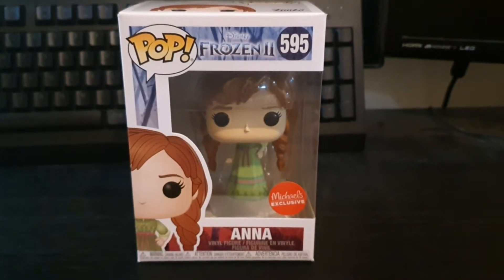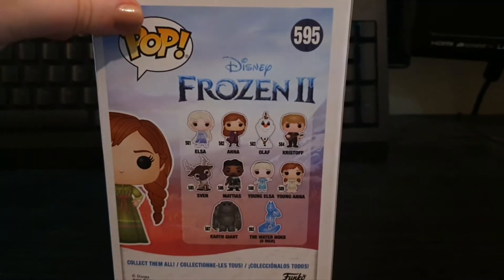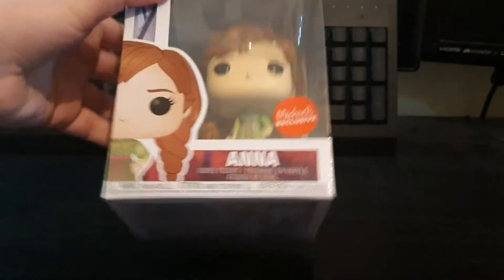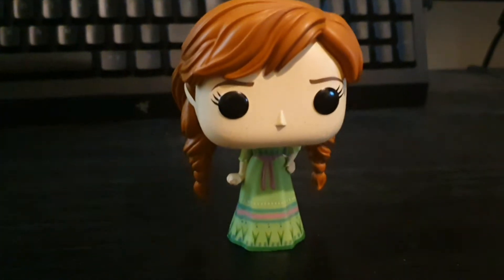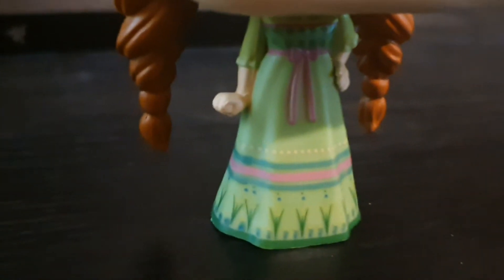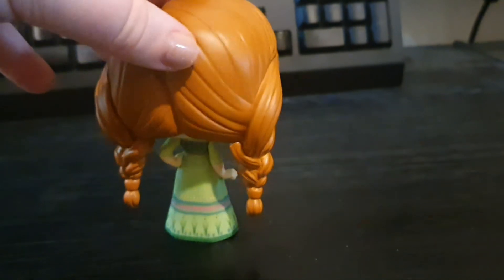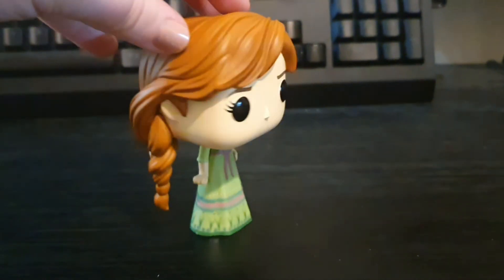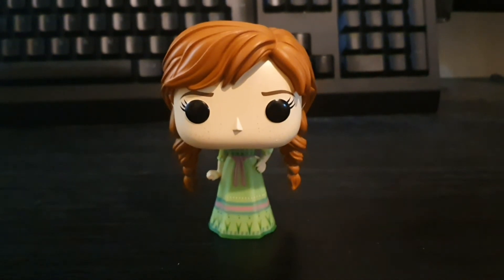Funko POP! Anna Michaels Exclusive Unboxing & Review!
Hi guys,

I shall be unboxing and reviewing the Funko POP! Anna Michaels Exclusive!